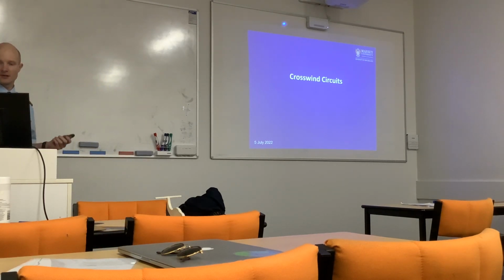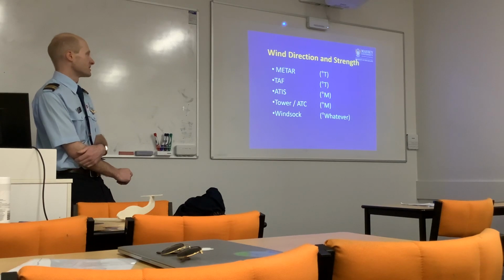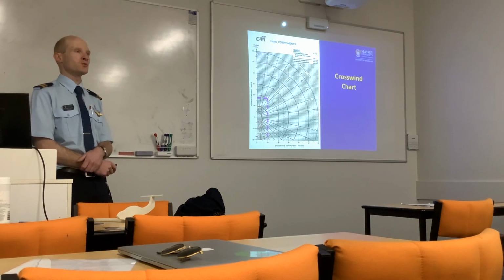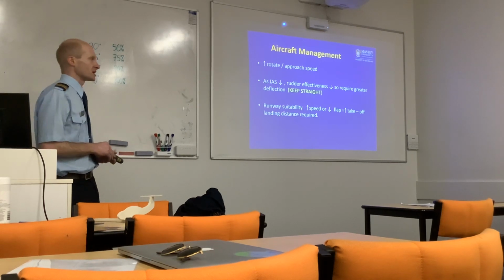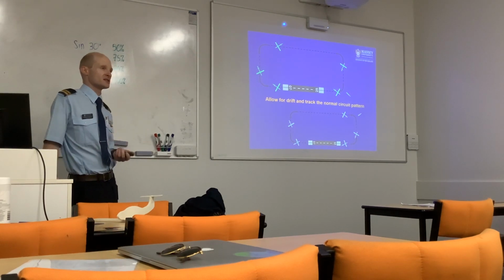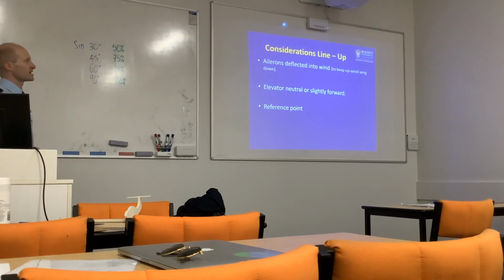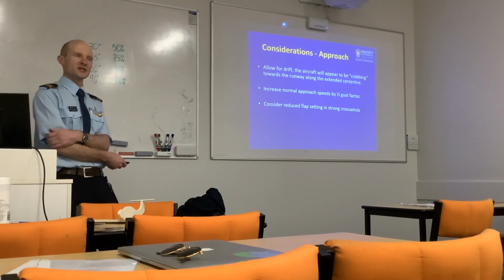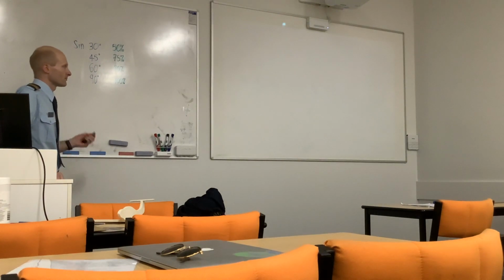Cross wind circuits